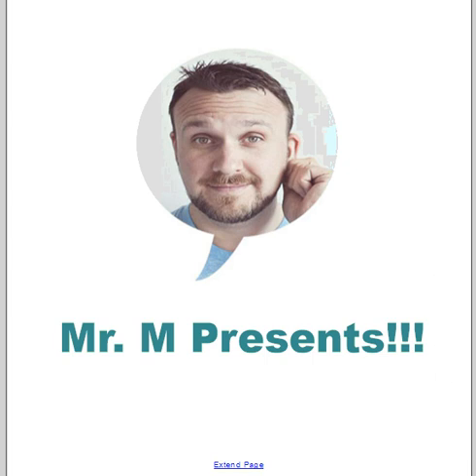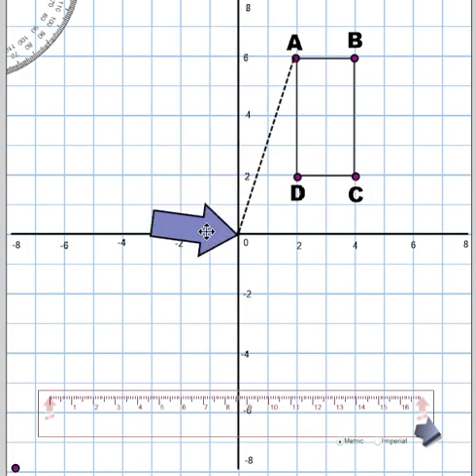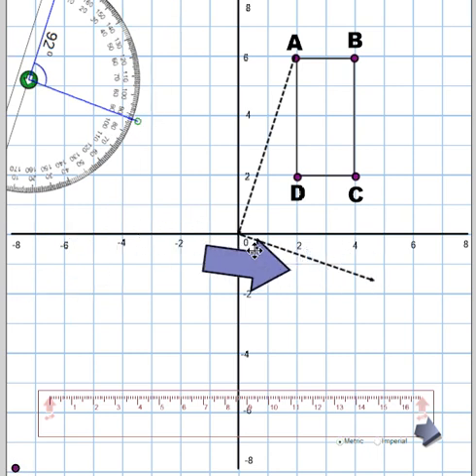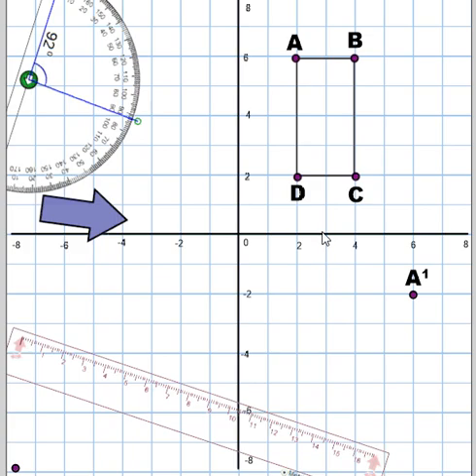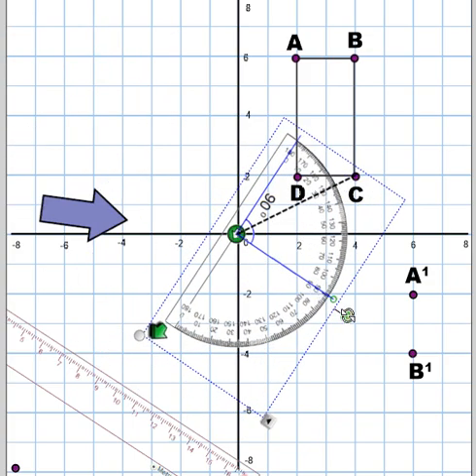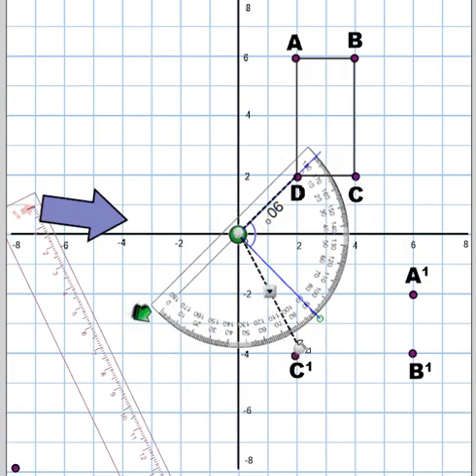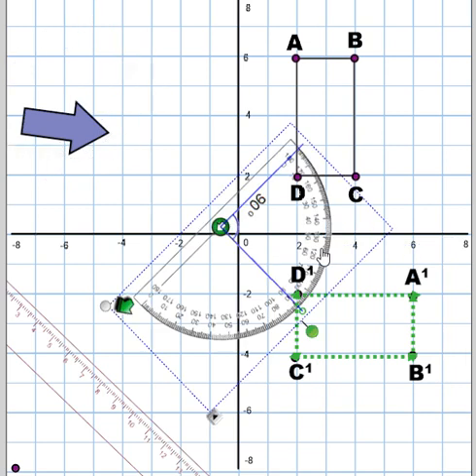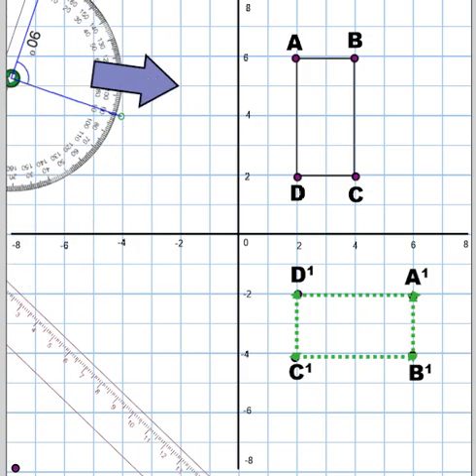Rotating a Shape Around a Point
In this video we show how to use a protractor, a ruler, and a coordinate grid to rotate a shape around a point.